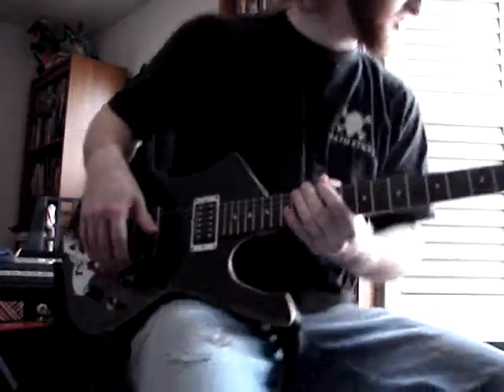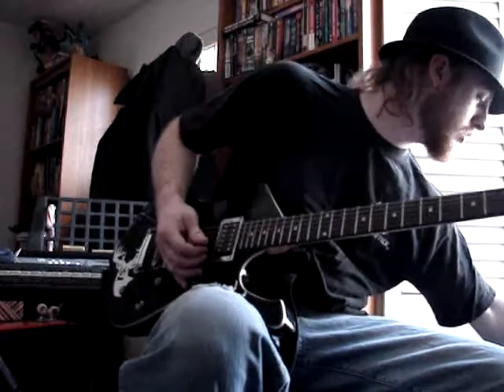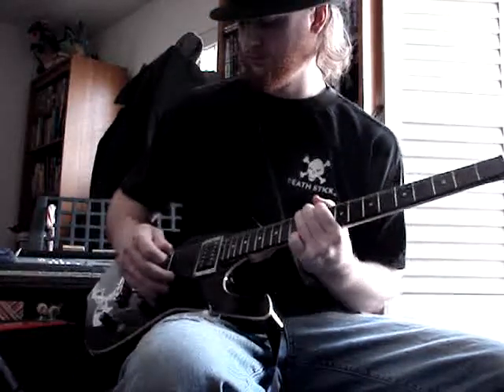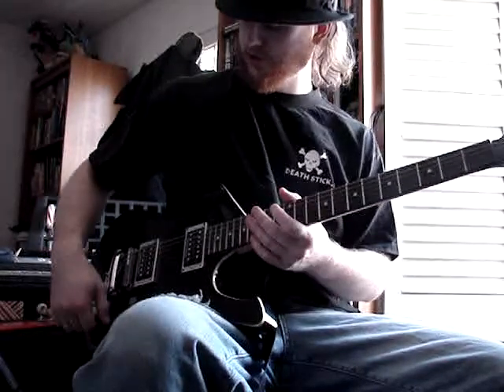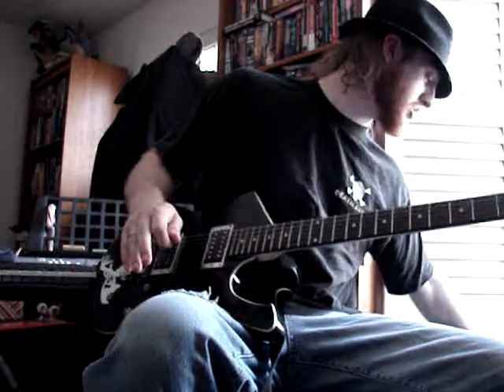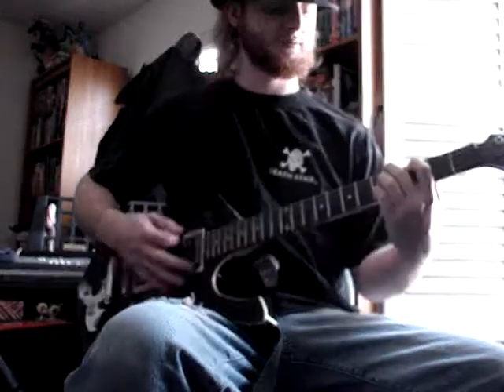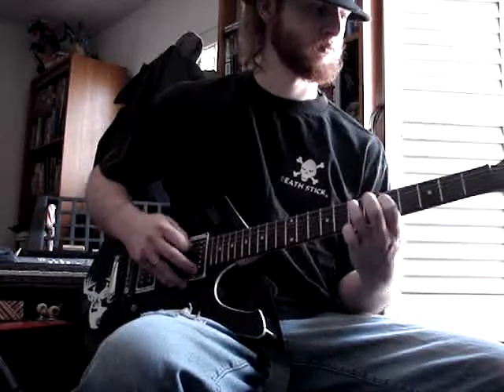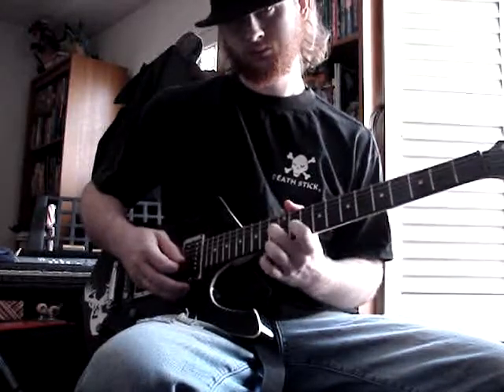Channel Surfing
Just demonstrating the main channels I use on my Line 6 Spider III 150. I'm not using any of the stock ones, and one of my friends requested this.